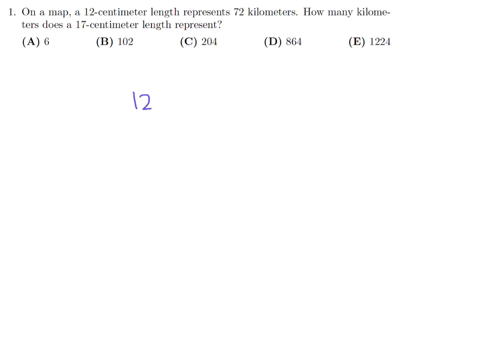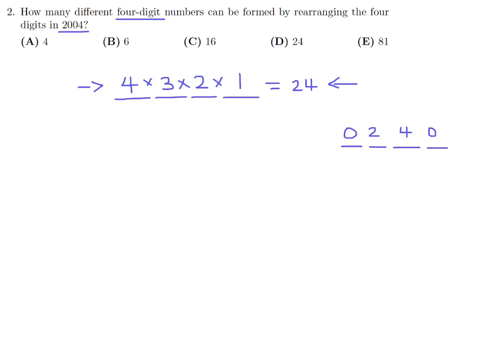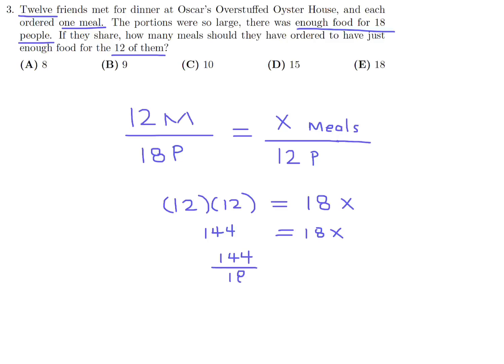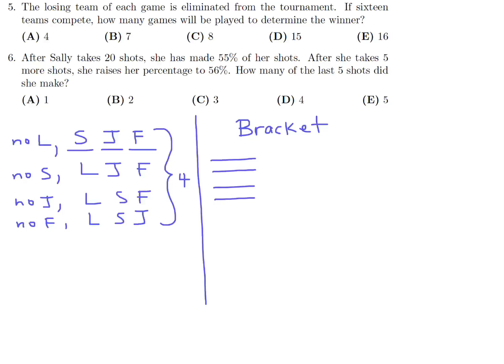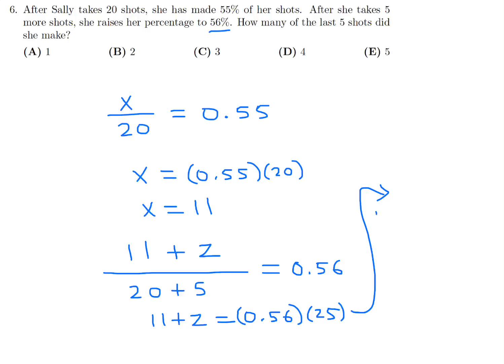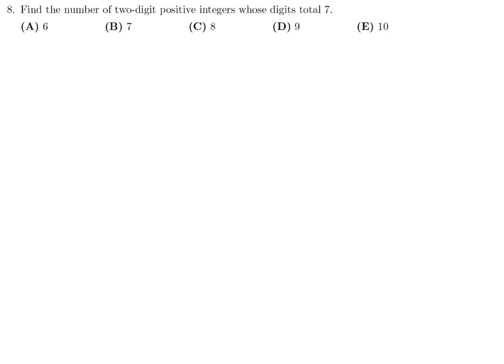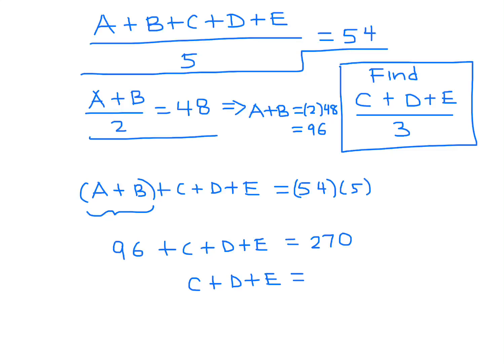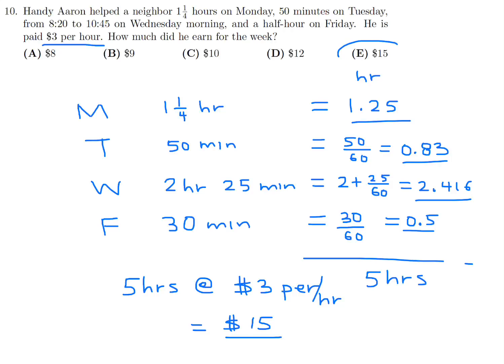2004, Grade 8, AMC 8 | Questions 1-10